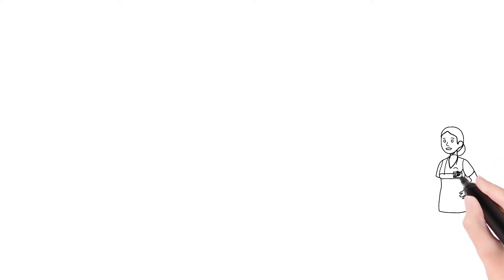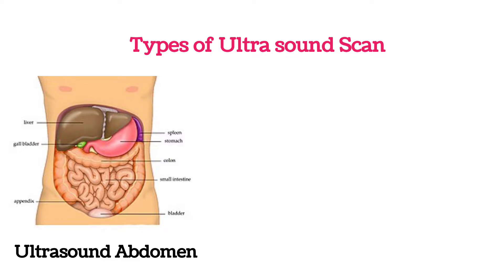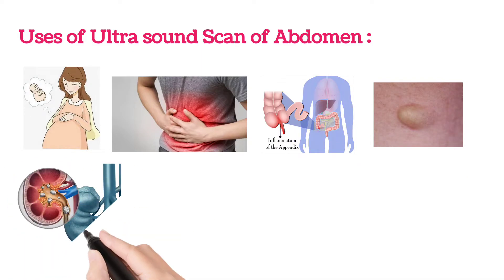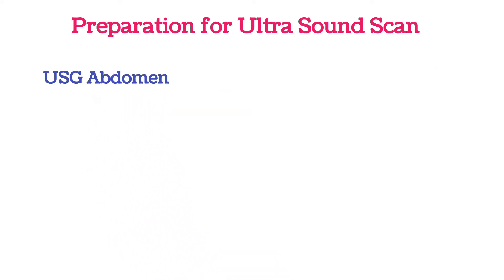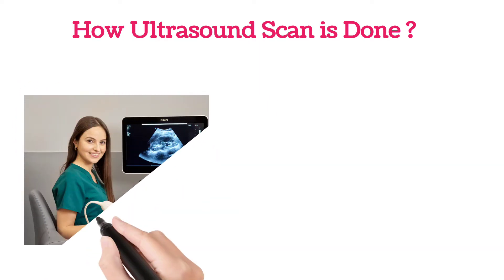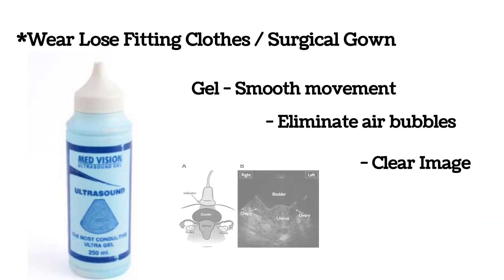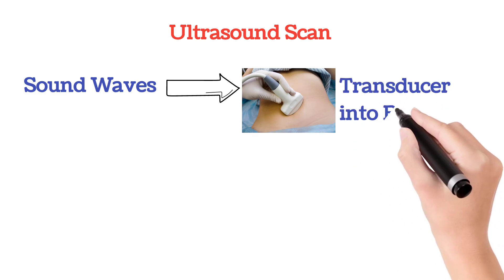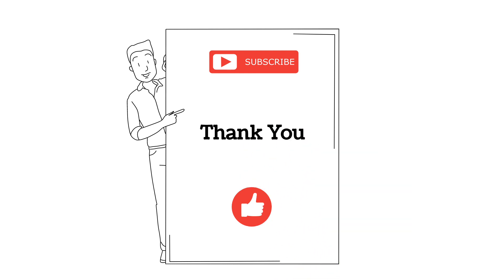How Ultrasound Scan is Done and Preparation before Scan .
Thermometer :
BP Monitor :
Sugar Checking Machine / Blood Glucose Monitor :
Weighing Machine :
Pulse Oximeter :
Hot Water Bag :
Ice Bag :
Steamer / Vapouriser :